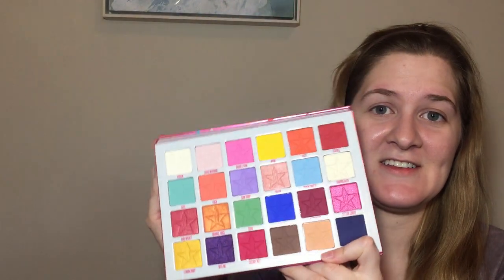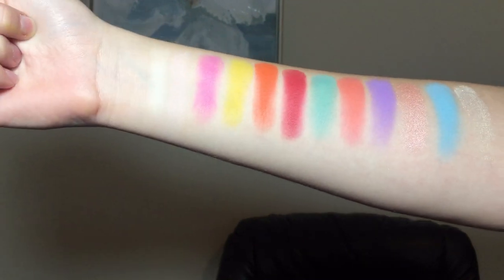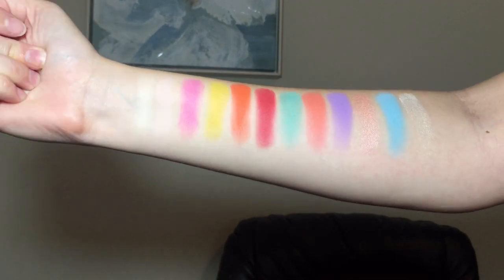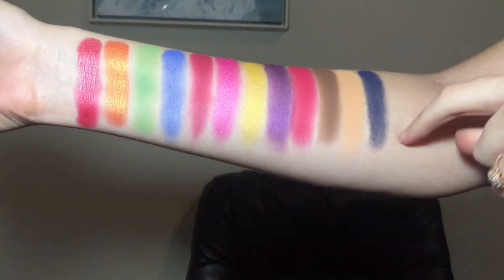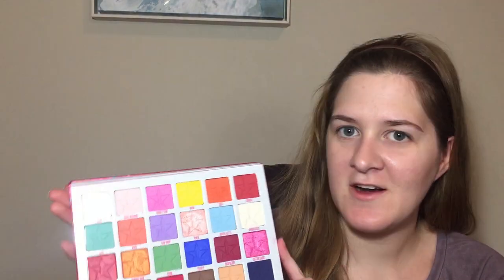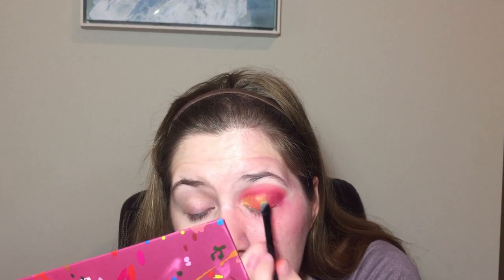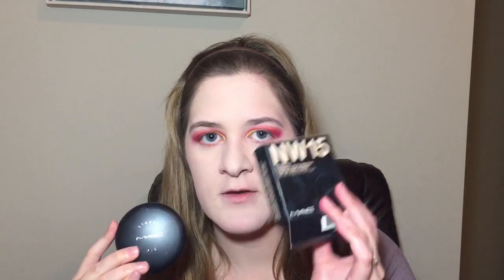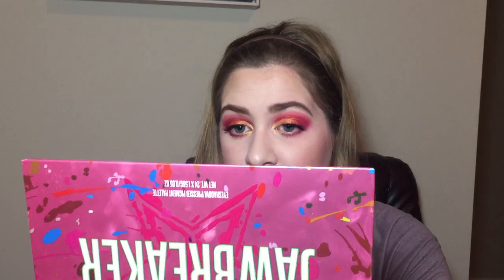Jeffree Star Cosmetics Jawbreaker Palette l Review and Tutorial l I struggled with it...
Hey everyone! In today's video I am reviewing the Jeffree Star Cosmetics Jawbreaker Palette. This palette was released in the summer, so I know I am late to the review. But, I finally decided to get it and I wanted to post this video. I did struggle with blending some of the matte shades, and you will see my frustrations throughout the video. So, I apologize that it isn't a super happy video. But, I wanted you guys to see my real reactions to using the eyeshadows. Thank you guys so much for watching!